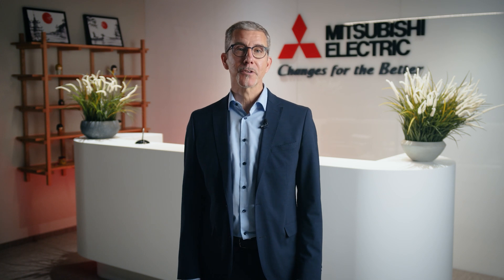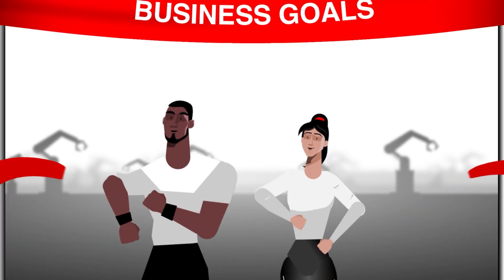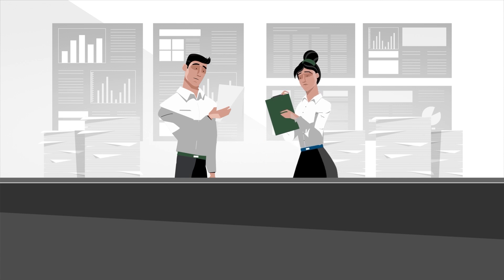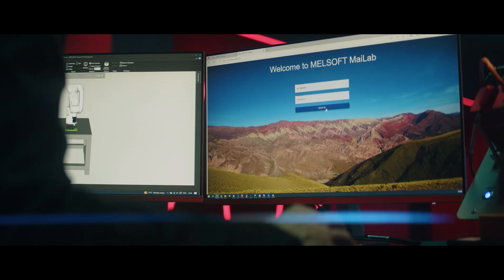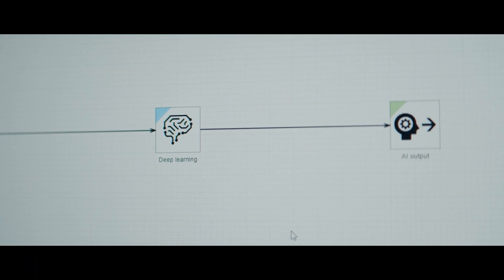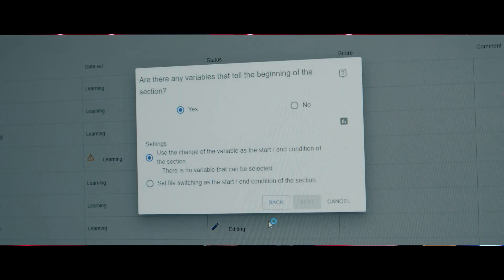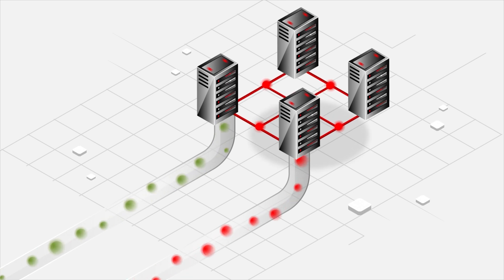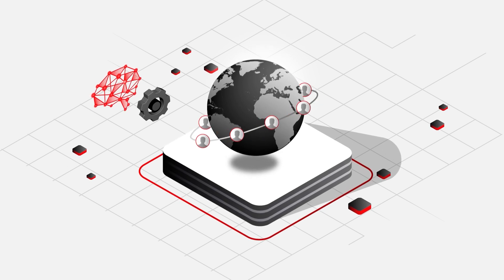Tech Talks - MaiLab | Mitsubishi Electric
Join us for an insightful Tech Talk about MaiLab with Mitsubishi Electric.